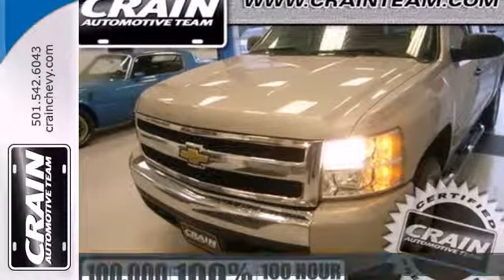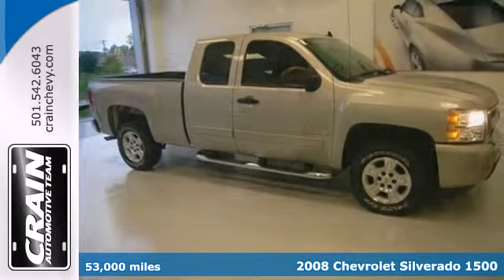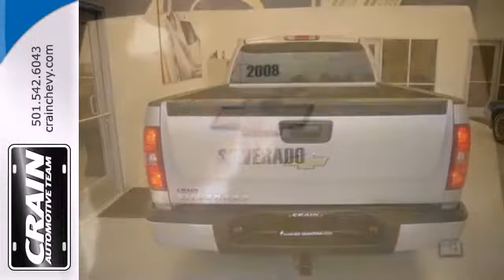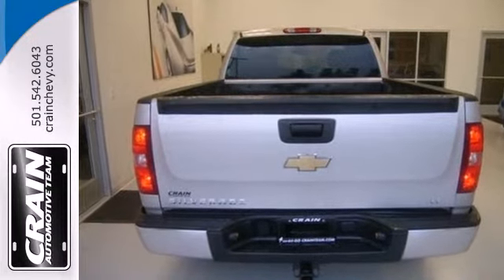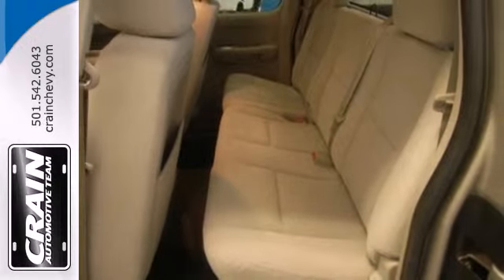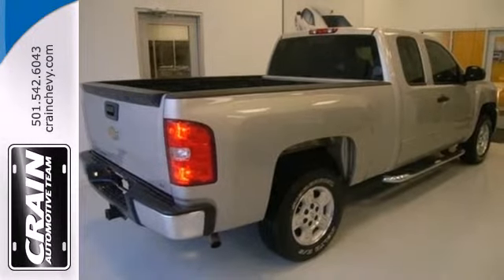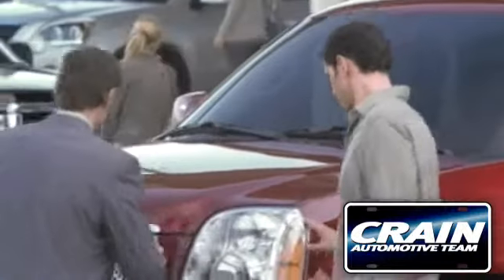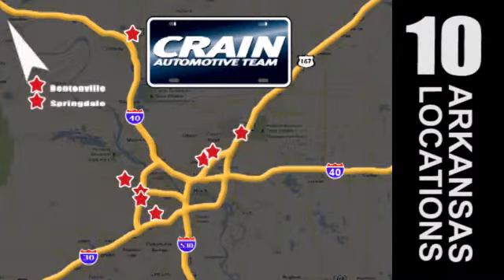2008 Chevrolet Silverado 1500 Little Rock AR Bryant, AR 3CT2630A - SOLD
Year: 2008
Make: Chevrolet
Model: Silverado 1500
Trim: LT w/1LT
Engine: Gas V8
Transmission: Automatic
Interior: Lt/Dark Titanium
Mileage: 53000
Stock #: 3CT2630A

Address:
9911 Interstate 30